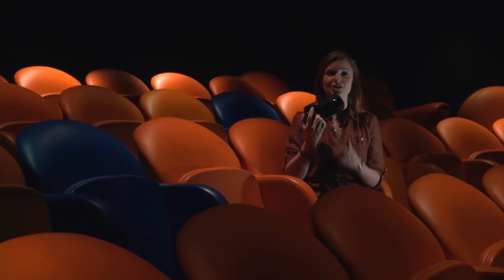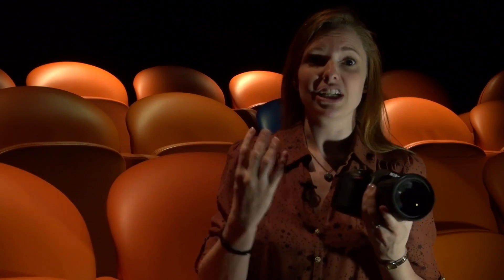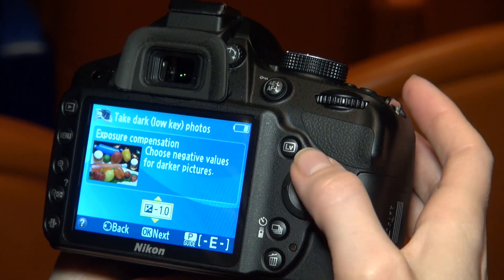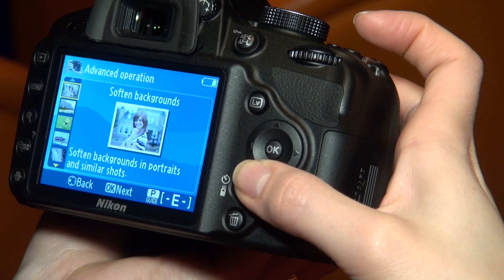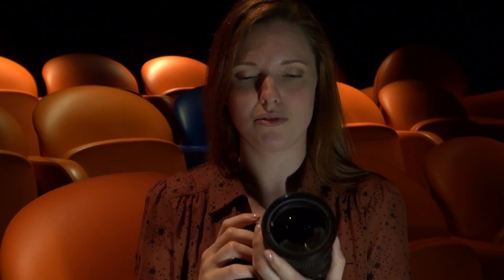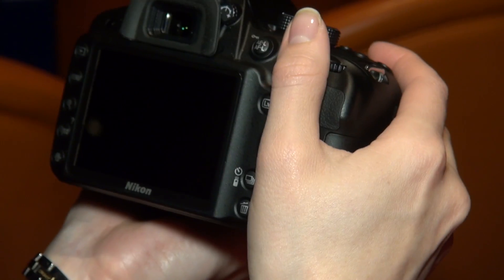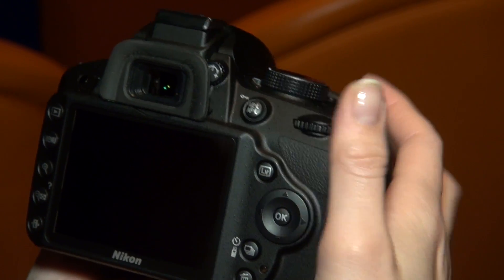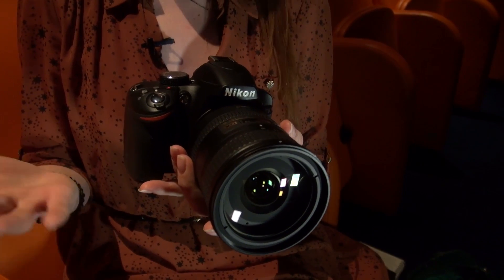Nikon D3200 - Which? first look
We got our hands on the new Nikon D3200 entry-level DSLR that will sit alongside the Nikond D3100. Watch the video to get out first impressions from our hands-on time at the launch.